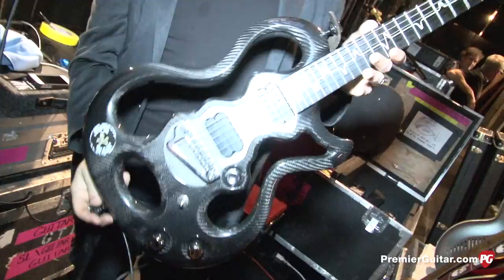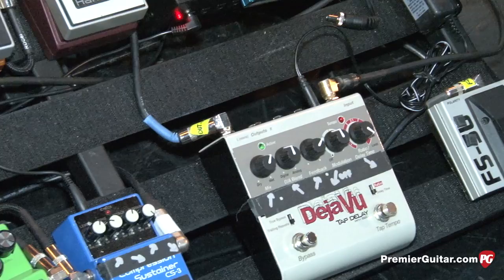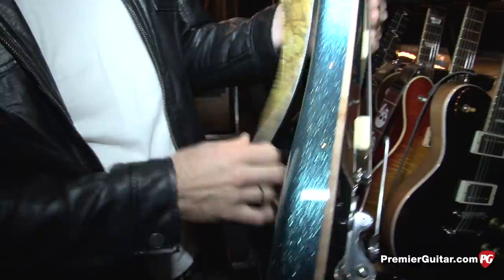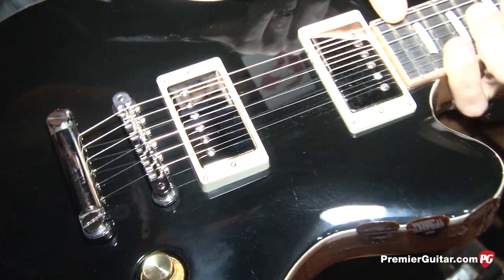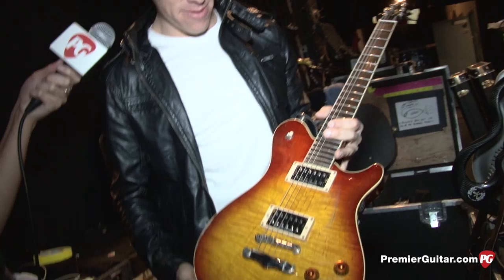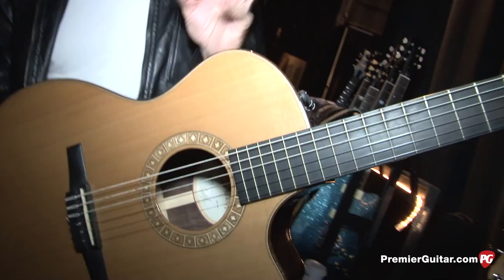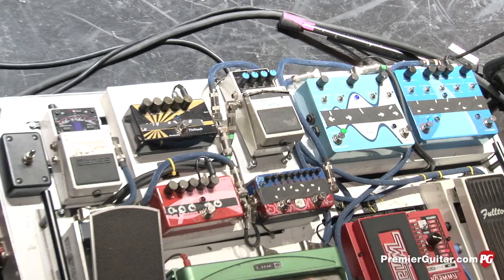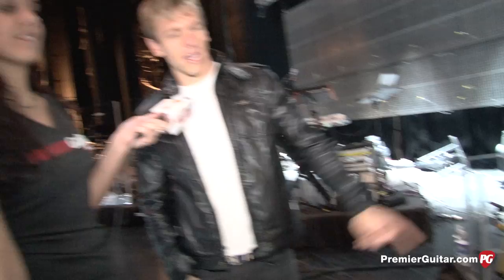Rig Rundown - Blondie's Chris Stein and Tommy Kessler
PG's Tessa Jeffers is on location in Chicago, IL, at the Chicago Theatre where she catches up with Blondie's Chris Stein and Tommy Kessler

For more Rig Rundowns or to watch one of Premier Guitar's 1800 other videos online for free, be sure